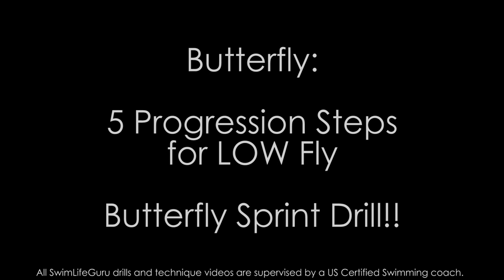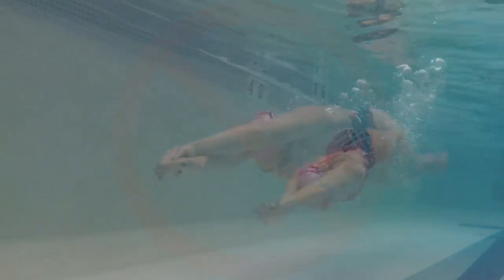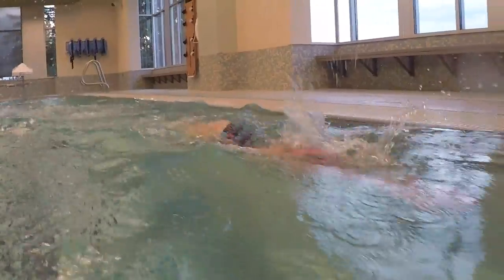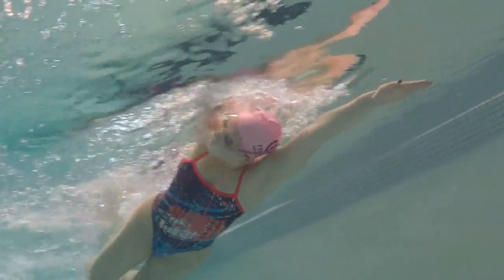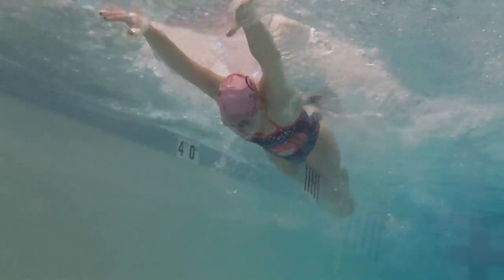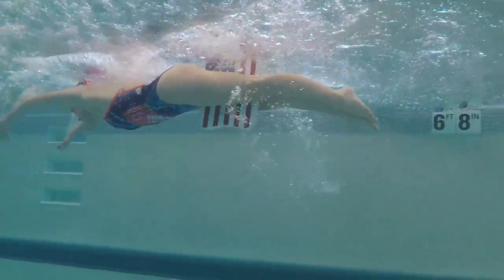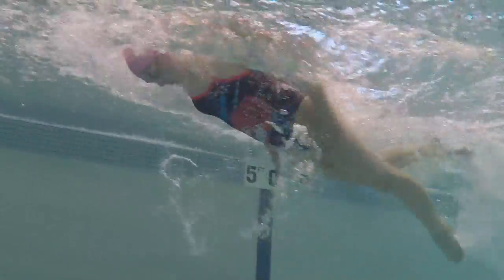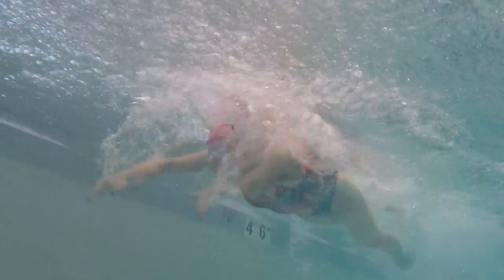Progression Steps for LOW Fly! Butterfly Sprint Drill!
Today's video are 5 progression steps for LOW butterfly! :)

Speedo Performance Bullet Head Snorkel
On Amazon

GoPro Hero5
On Amazon

~Lindsey